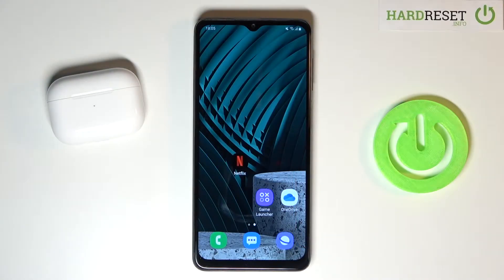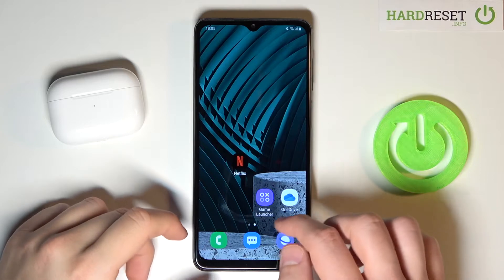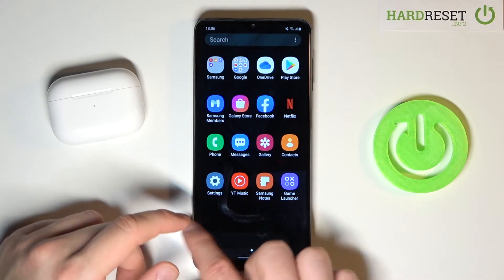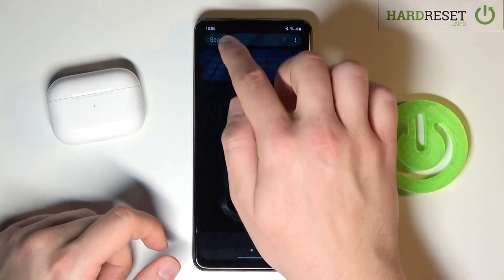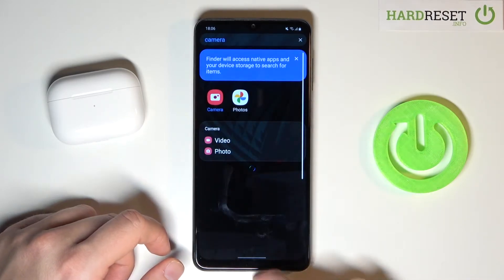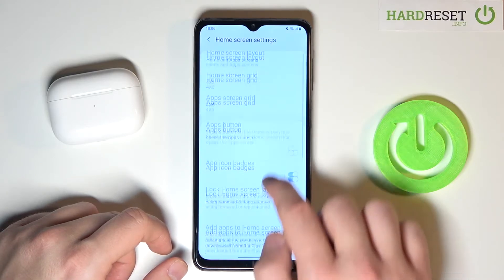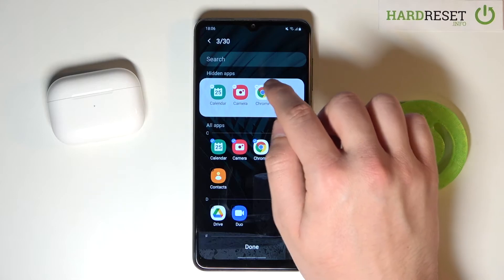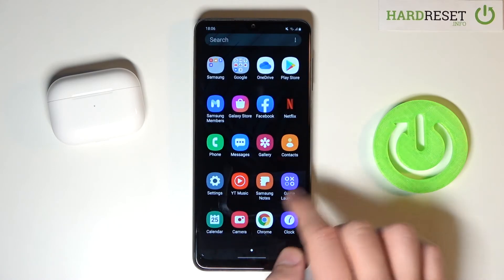How to Open and Find Hidden Apps in Samsung Galaxy M12?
In this video we will show you how in an easy way to find and open hidden applications from the home screen and drop-down menu with a few simple clicks, remember to follow step by step and everything will be simple.

How to Use Hidden Apps to Samsung Galaxy M12? How to Check Hidden Apps to Samsung Galaxy M12? How to Dispay Hidden Apps to Samsung Galaxy M12? How to Get Hidden Apps to Samsung Galaxy M12?